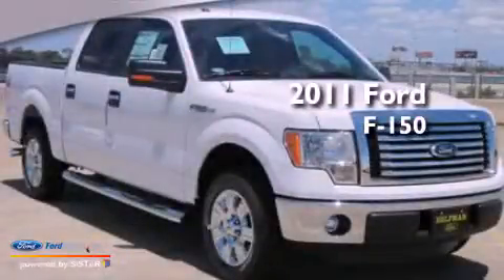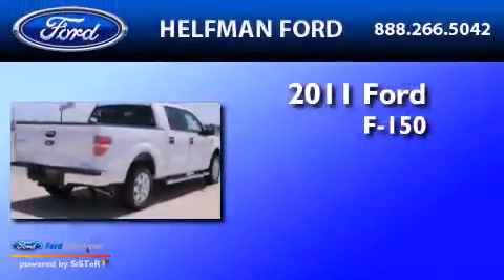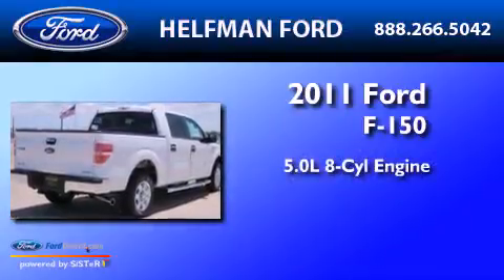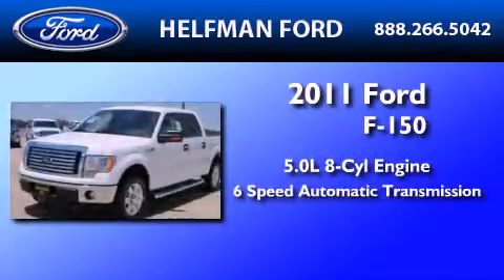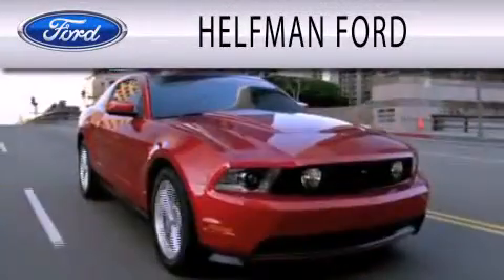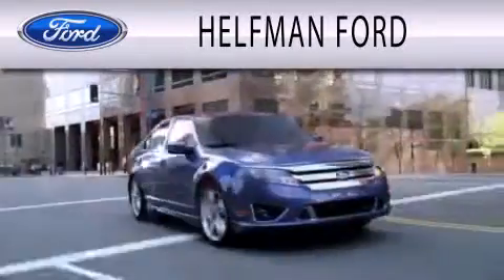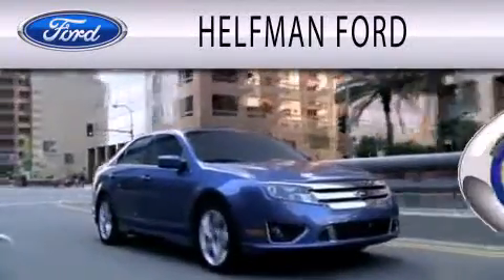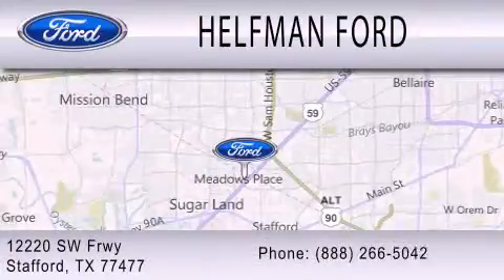2011 FORD F-150 Stafford TX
Year : 2011
 Make : FORD
 Model : F-150
 Engine : 5.0L V8
 Trans . : AUTO 6SPD
 Exterior : WHITE
 Miles : 10
 Interior : STEEL
 Stock : NQ499